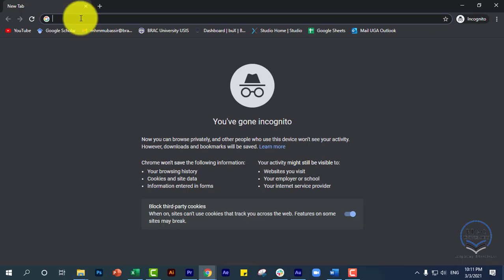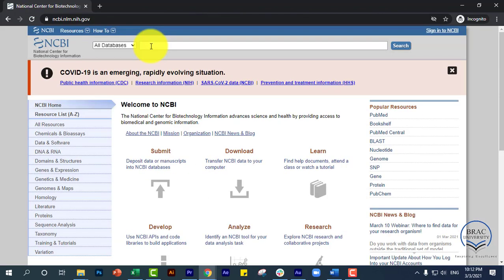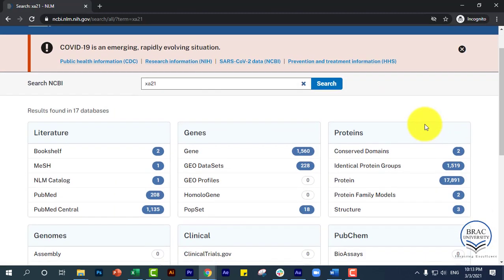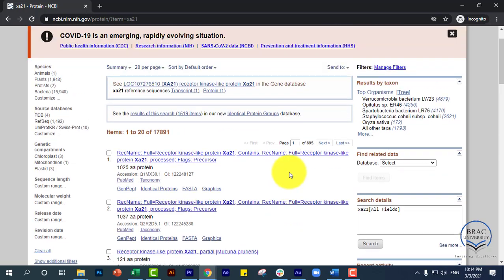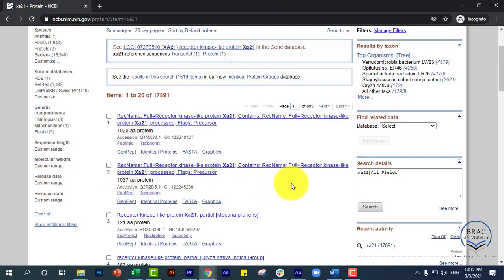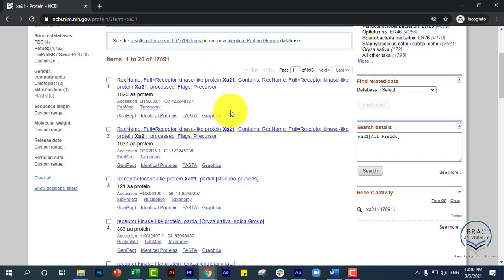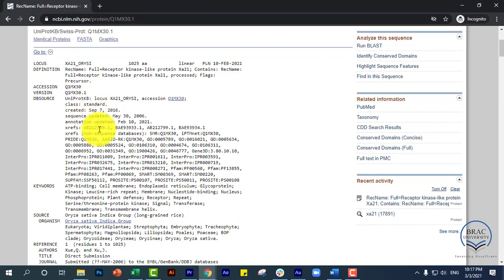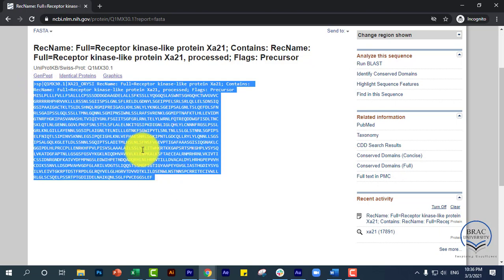BTC 509 Tutorial 1 | FASTA sequence from NCBI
FASTA sequence/retrieving the amino acid sequence of a protein from the NCBI server